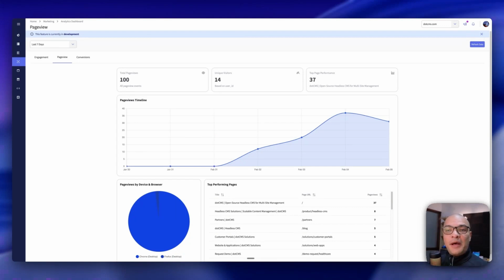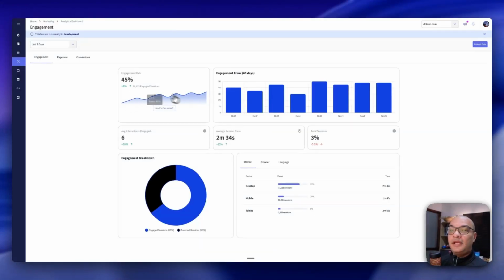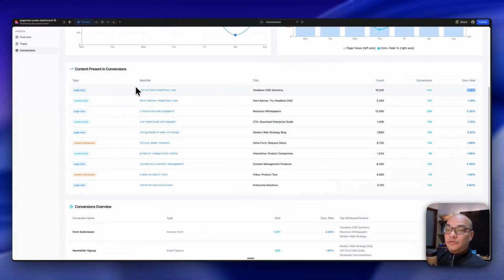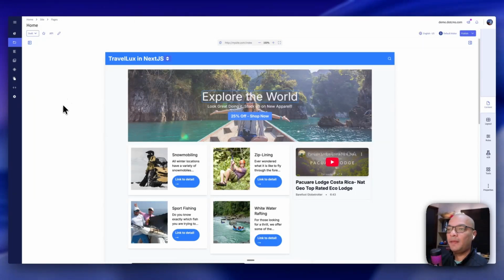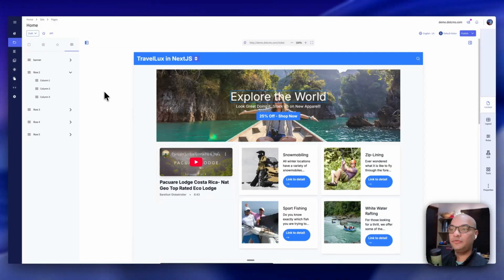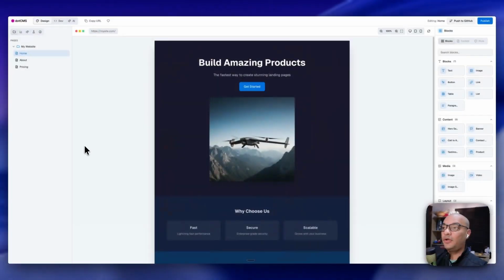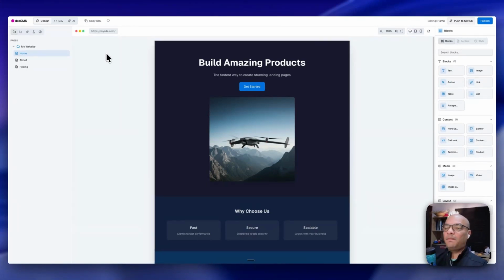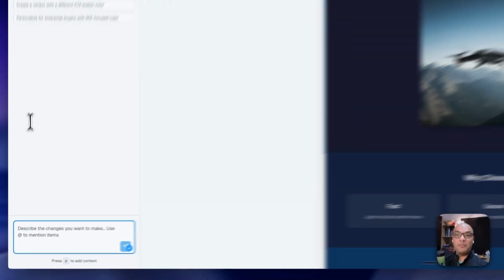Content Analytics and the Future of Visual Editing | dotCMS 2026 Product Roadmap Webinar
dotCMS Analytics & the Future Visual Editor: Product Demo & Roadmap Overview
Join Freddy Montes, VP of Product at dotCMS, for an in-depth demonstration of dotCMS Analytics—our integrated analytics solution that delivers critical performance insights directly within the CMS platform.

In This Video:
dotCMS Analytics Overview

- Real-time page view tracking and unique visitor metrics
- Top-performing pages and engagement analytics
- Native integration within the dotCMS interface
- Upcoming features: conversion tracking and marketing attribution

Universal Visual Editor (UVE) Enhancements

- Performance improvements and streamlined navigation
- Layers: Advanced drag-and-drop layout management
- In-context editing capabilities for faster content updates
- Future roadmap preview featuring analytics overlays, SEO/GEO optimization recommendations, A/B testing and experimentation tools, personalization workflows, and AI-powered page and component editing

This session provides valuable insights for content managers, digital marketers, developers, and enterprise teams looking to optimize their content operations with data-driven decision-making tools.

About dotCMS:
dotCMS is an enterprise-grade content management system designed for modern digital experiences.